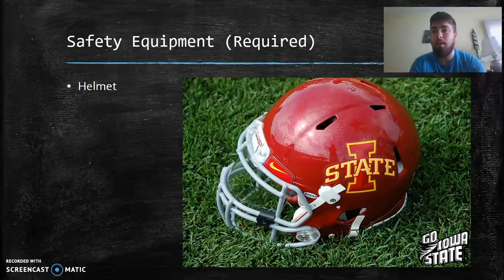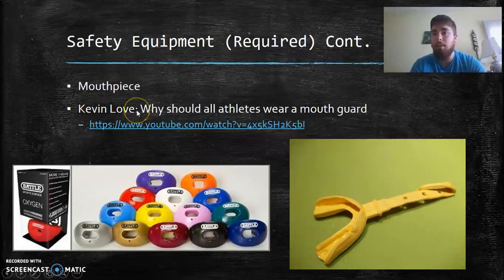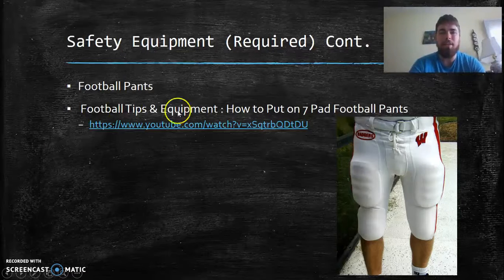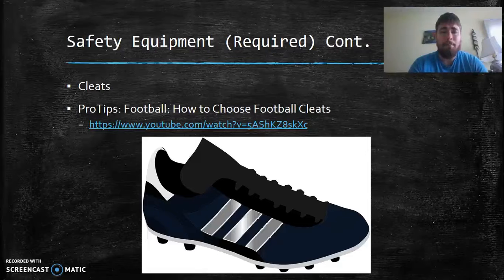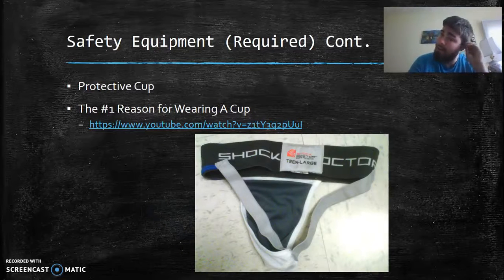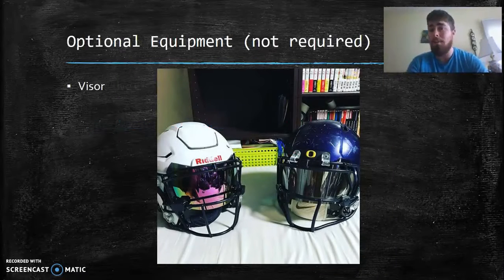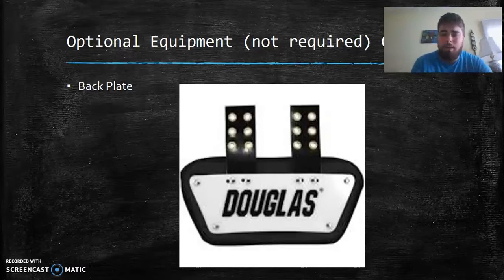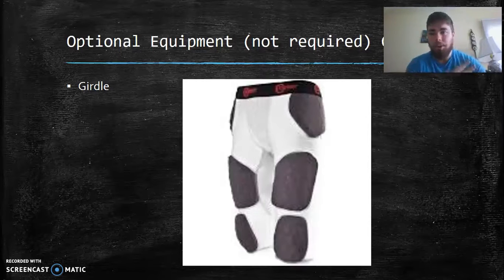Football 101 Part 2: Equipment Overview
Part 2 of my Football 101 Series: how I would go about teaching football equipment to new players and parents